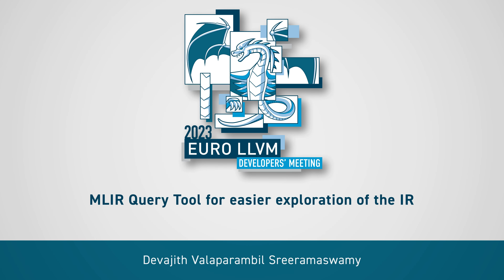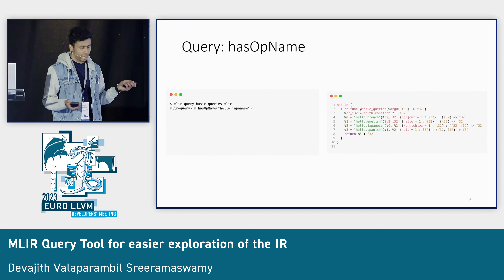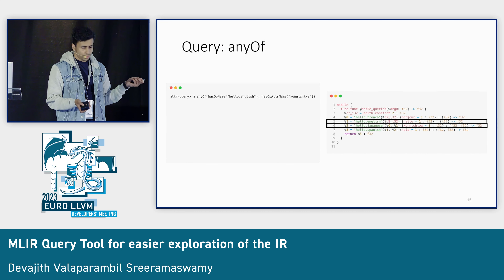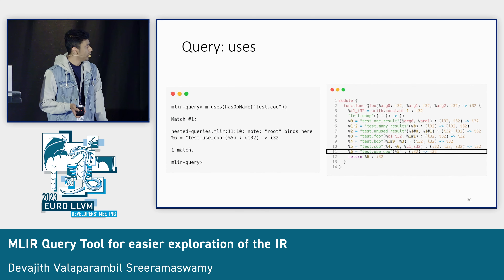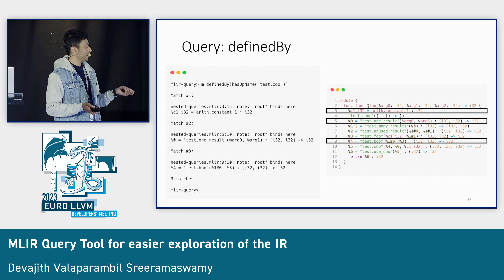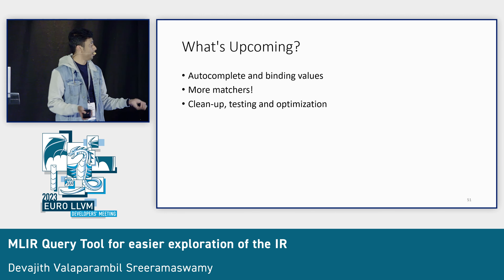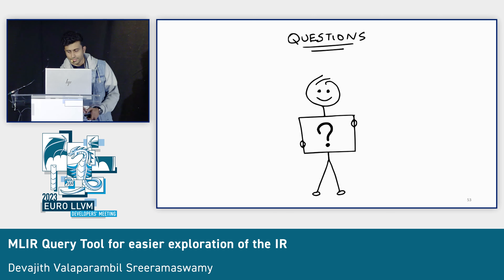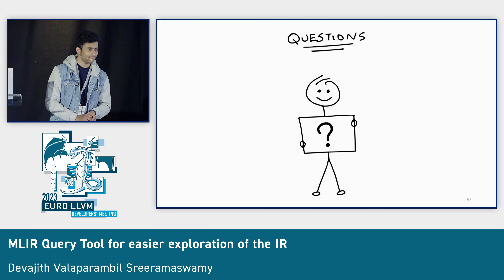2023 EuroLLVM - MLIR Query Tool for easier exploration of the IR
2023 European LLVM Developers' Meeting
MLIR Query Tool for easier exploration of the IR
Speaker: Devajith Valaparambil Sreeramaswamy
This talk will introduce mlir-query, a query language tool designed to simplify the exploration of the Intermediate Representation (IR) of code in MLIR. mlir-query aims to provide a more efficient means of understanding and debugging the IR, which can be challenging without a query language. The presentation will showcase the tool's basic queries, such as operation, hasName, resultOf, and constant queries, along with a demo of its usefulness.